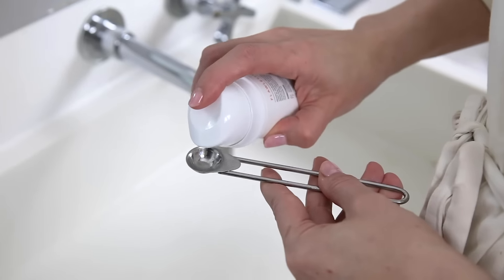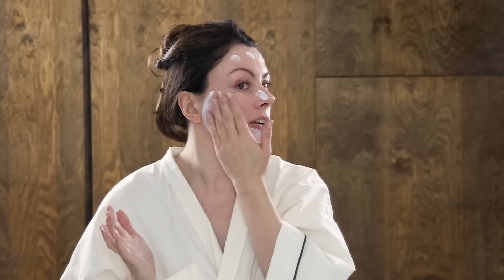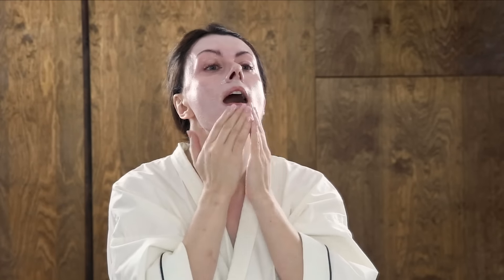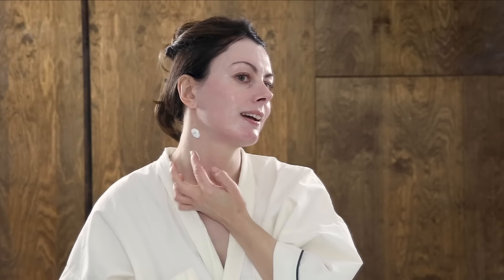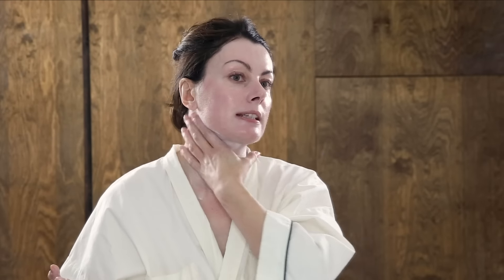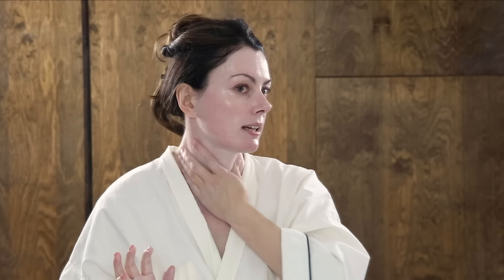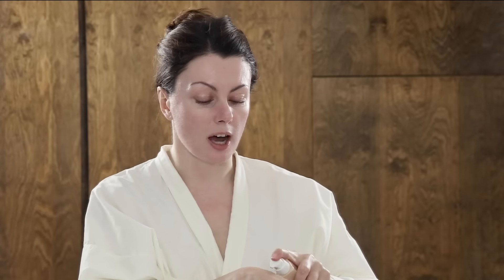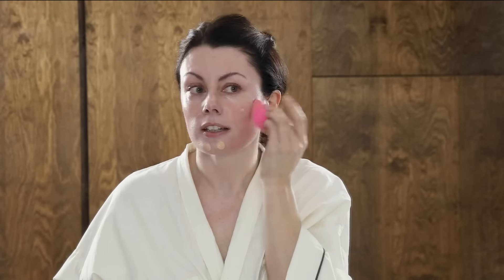How To Use Flawless Daily Sunscreen | Dr Sam Bunting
FLAWLESS DAILY SUNSCREEN - NOW AVAILABLE ➯

I want to make using sunscreen confusion-free - I’ve learnt from seeing patients in my clinic that it’s the only way to get people to engage with this as a daily habit. One that your skin will thank you for in the years and decades to come.

And I want you to see that it’s possible to overcome your worst fears about sunscreen! So when I was developing Flawless Daily Sunscreen, I formulated it so that it was a pleasure to use and actually served double duty as a serum.

I also worked out how to make sure you know exactly how much protection you’re getting by using a measured dose system on the bottle to guide you. (The terms ‘apply generously’ or ‘apply liberally’ are just too vague when it comes to such an important step in your routine.)

I hope you find this video helpful - its one of my personal favourites!